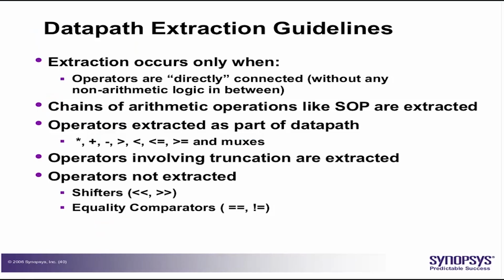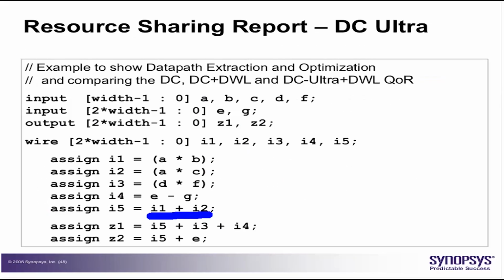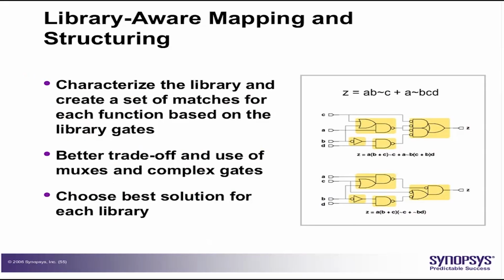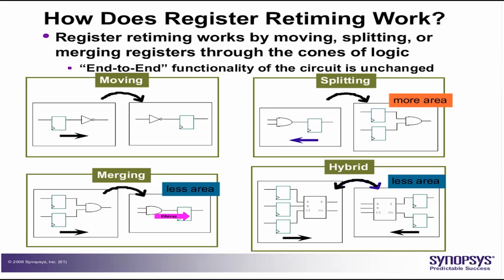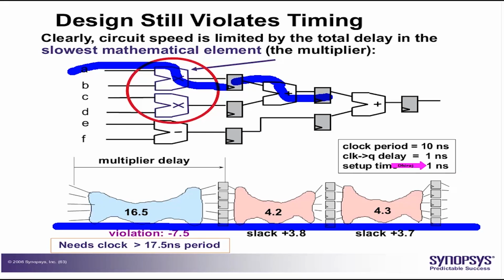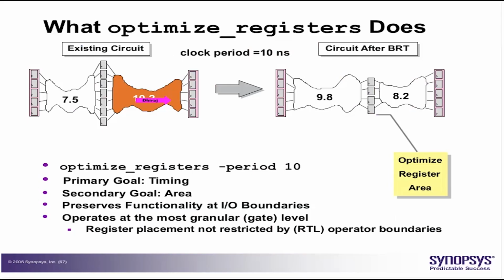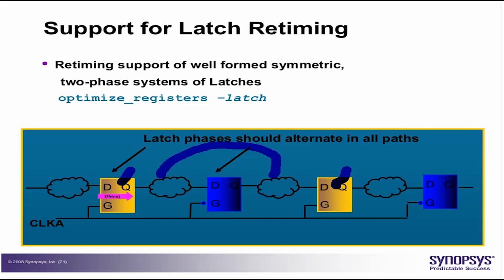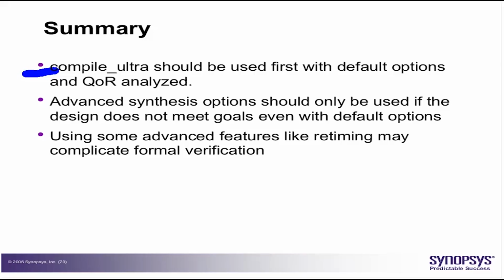Datapath Extraction Guidelines